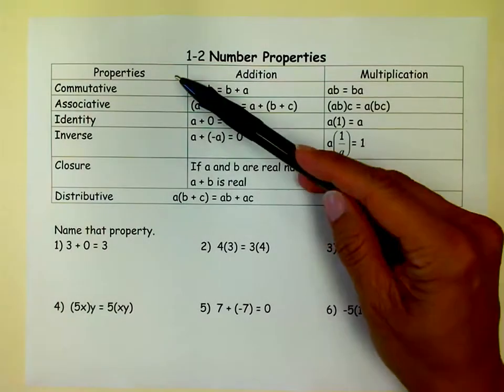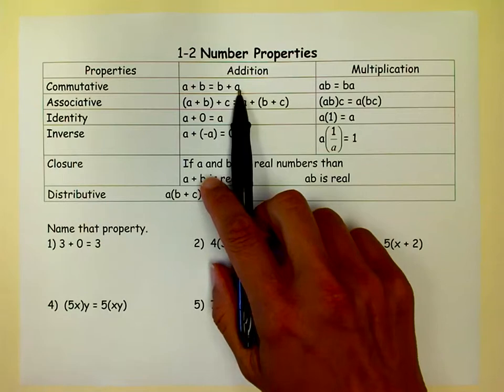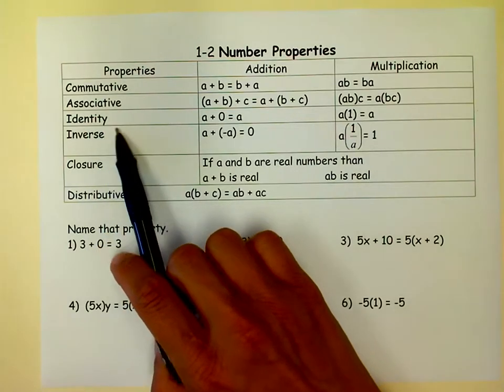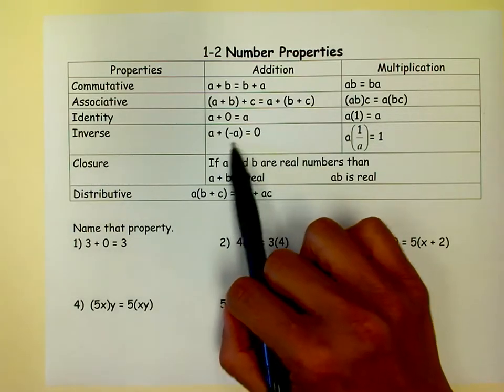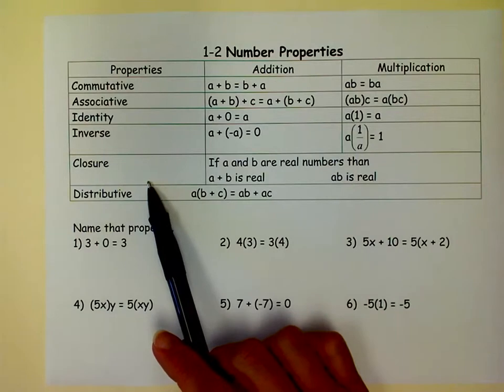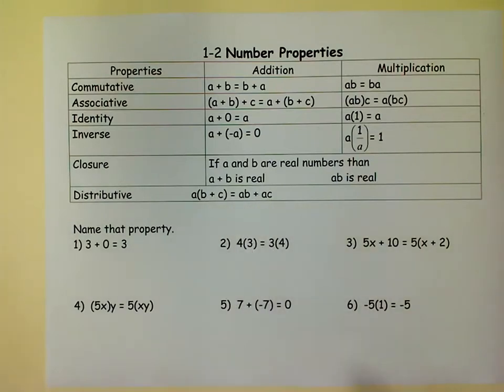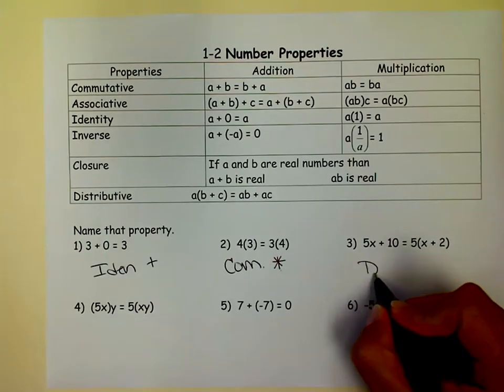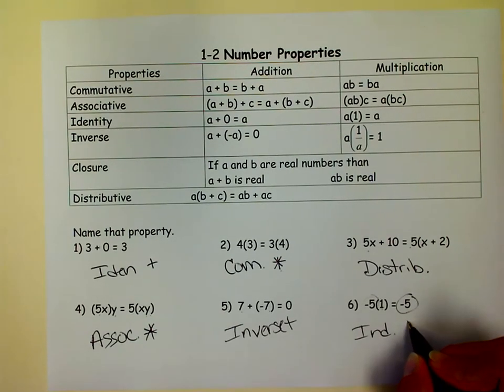Number Properties.mov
Properties of Real Numbers Explained.
Finding which property of real numbers is being shown.